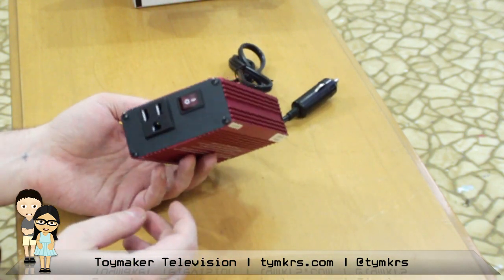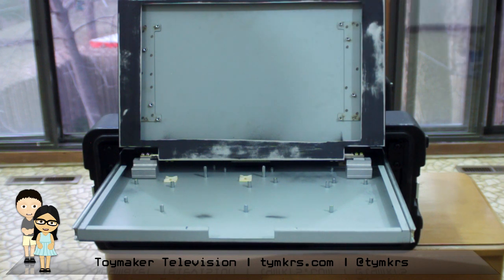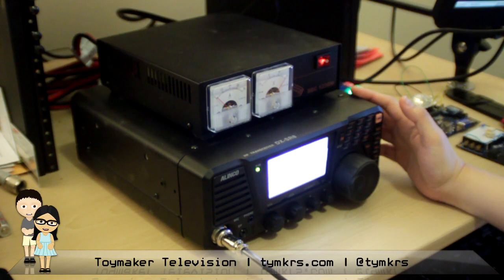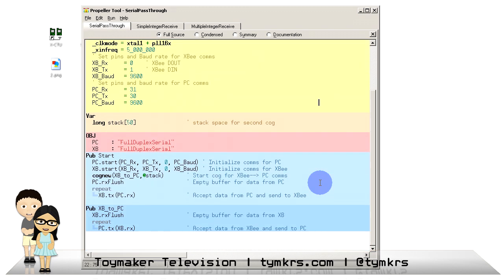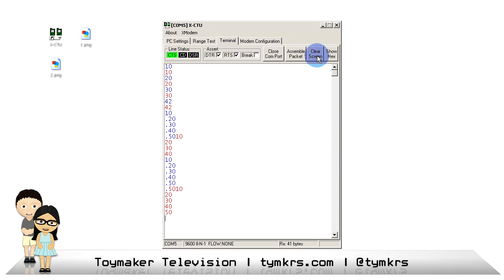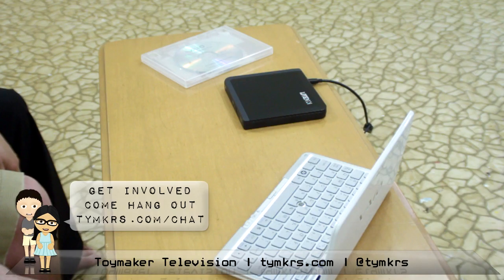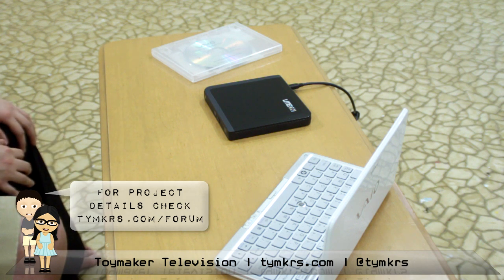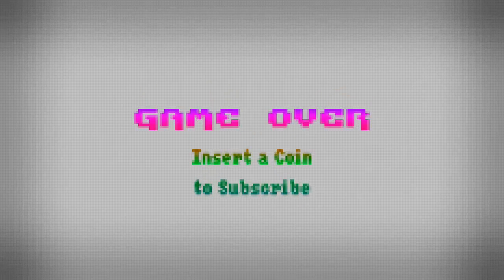Tymkrs new Ham Radio and More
Show Notes:

You can read more about the mobile production studio rack project
You can get more info on Joe's Field Monitor Pro

You can find more information on the xBee project March 6-9